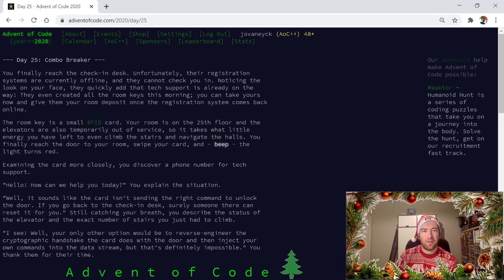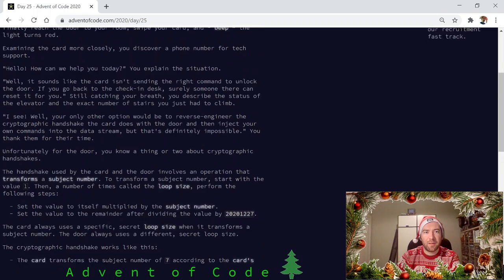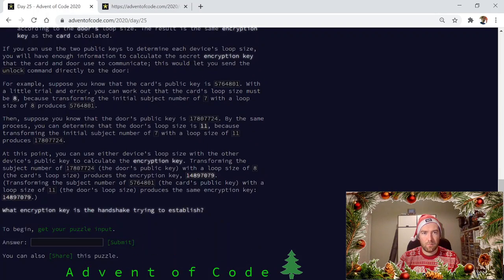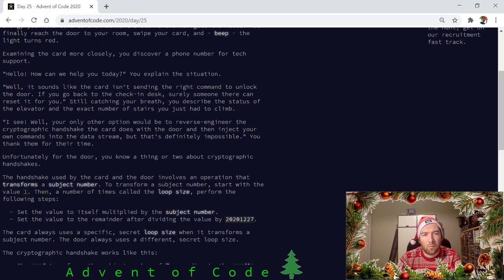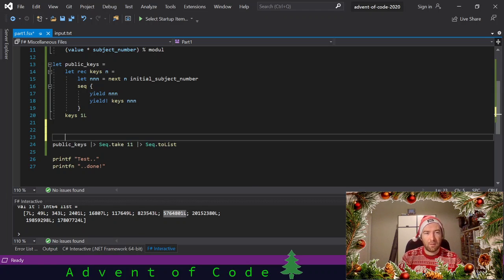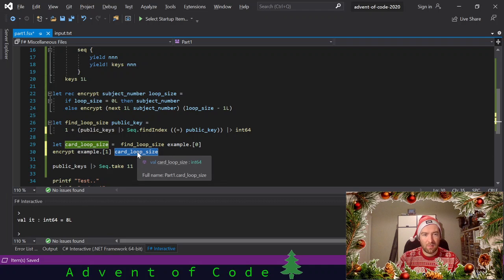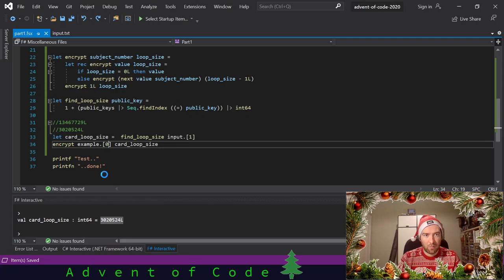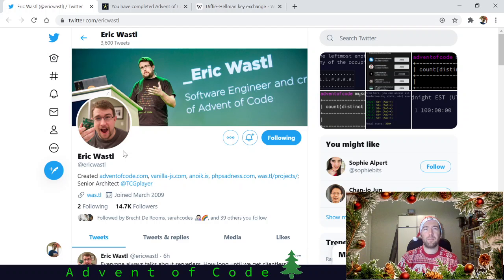Advent of Code 2020 in F# 🎄 Day 25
We break one of the world's oldest key exchange algorithms using infinite sequences and a lot of misreading the exercise.